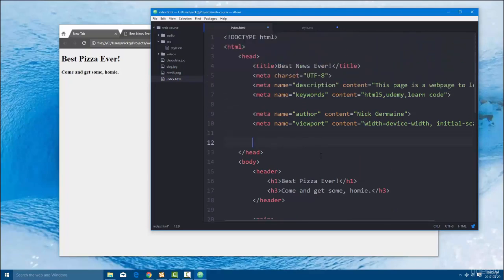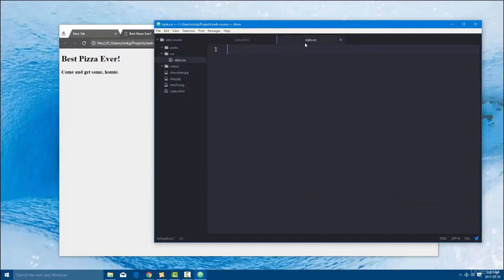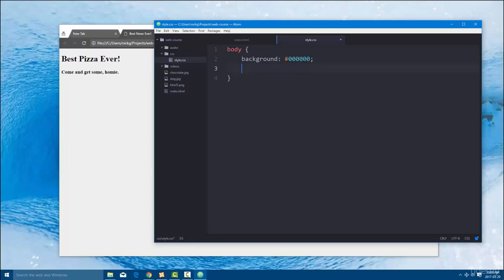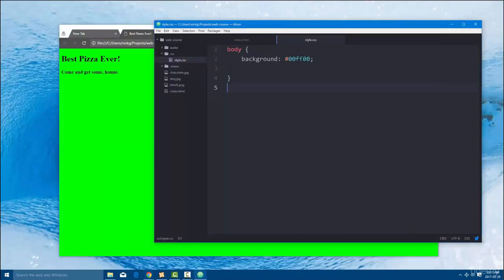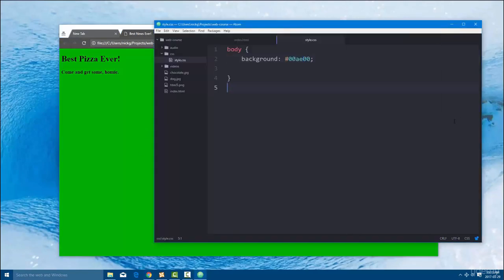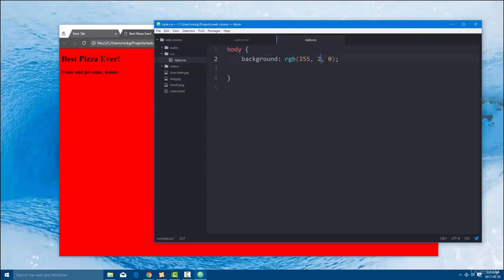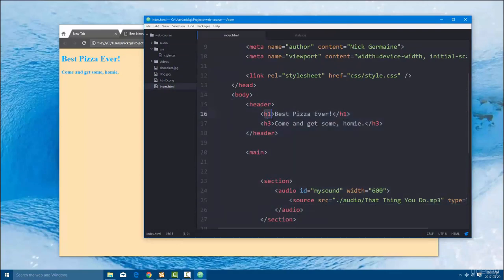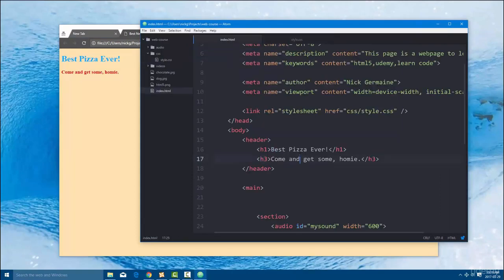Targeting color and background in html | Introduction to Cascading Style Sheets (CSS)